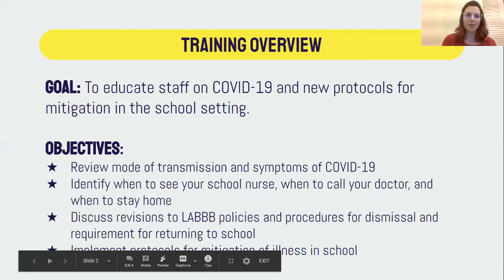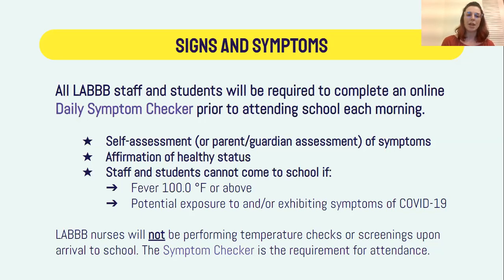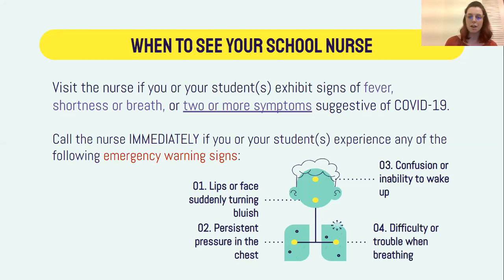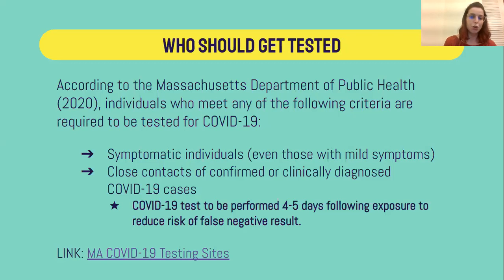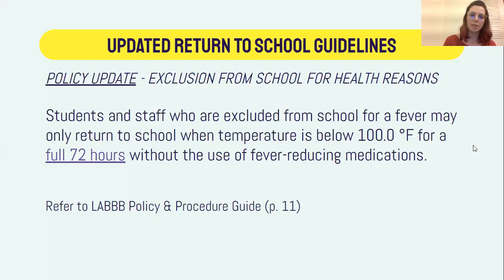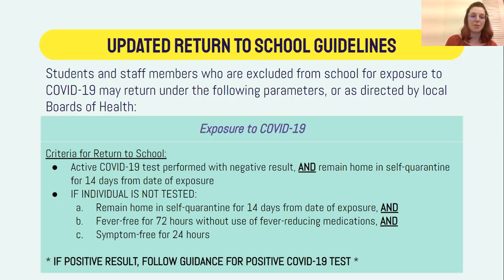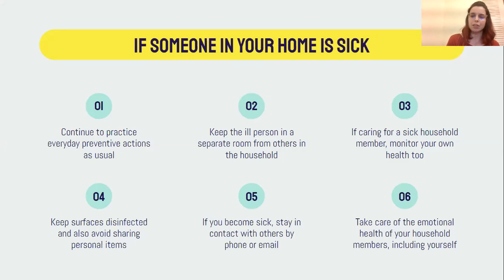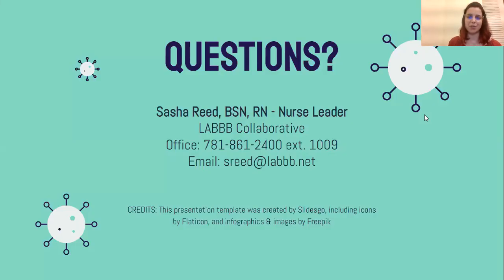LABBB COVID-19 Training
A review of COVID-19 & associated LABBB protocols for school (8/15/20)